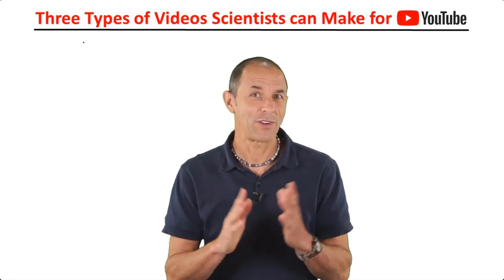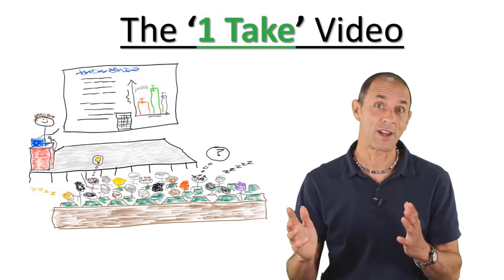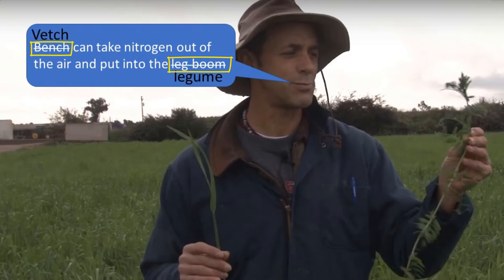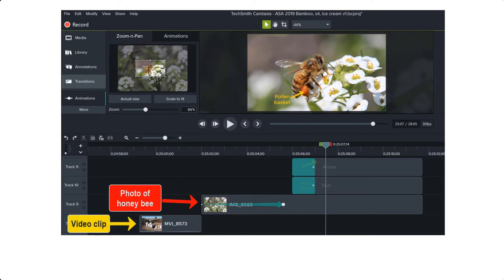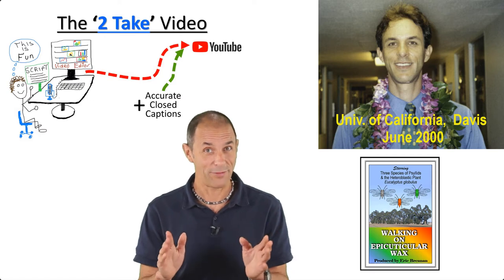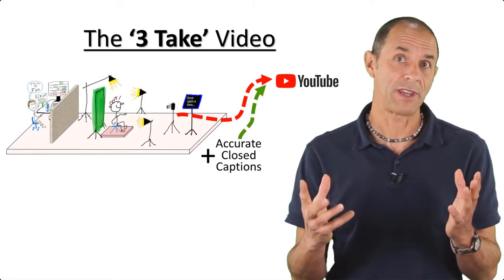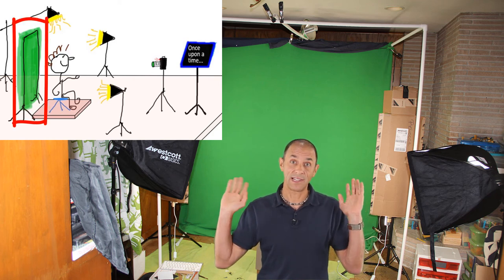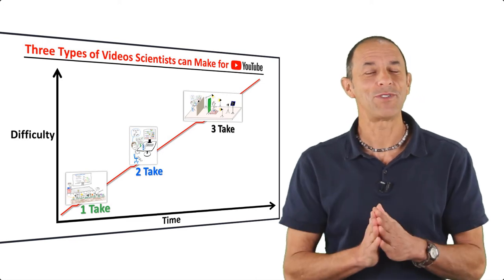3 Types of DIY Videos that Scientists can Make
Video is a powerful way to share science with a broad audience and increase its impact, but many aspiring DIY science videographer don’t where to get started.  To help with this agricultural scientist, Eric Brennan, describes 3 main categories of DIY videos that scientists can make and tips on how to proceed.  He calls them the ‘1 Take’, ‘2 Take’ and ‘3 Take’ videos to indicate the difficulty and time required.  The ‘1 Take’ video is essentially a screen and audio recording from a science conference with closed captions added.  The ‘2 Take’ video is a great way to start learning how to use a video editor without getting too complicated.  Whereas the ‘3 Take’ video is more complex, but is also more visually interesting because the scientist is on screen during parts of the video.  Eric began making videos back in 2000 as he finished his Ph.D. at the University of California (Davis) and since then has been gradually building his skills and working to inspire other scientists to try this new and creative way to share science.
        This video was first shown as part 3 of a 4 part presentation Dr. Brennan was invited to give in a special session (Science Communication Hacks to Increase Public Engagement - Accessible Tools for Time-Limited Professionals).  This session was at the November 2019 annual meeting the American Society of the Agronomy, Crop Science Society of America, & Soil Science Society of America in San Antonio, Texas.  Dr. Brennan is an ag scientist at the USDA’s Agricultural Research Service in Salinas, California where he leads the organic research efforts.  During the past decade he has become a passionate advocate of more effective communication of science that can benefit farmers, students, scientists, farm advisors & the general public.  His past videos have focused on cover crops, vegetable & strawberry production, long-term research, soil management, weeds, biological control of insect pests, organic versus conventional agriculture, novel tools for sustainable agriculture, & climate-smart farming.